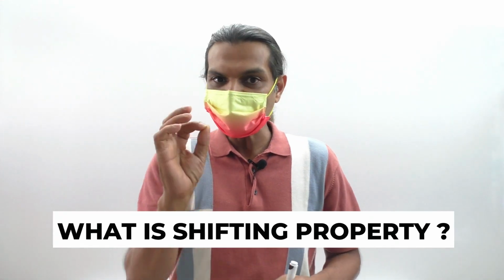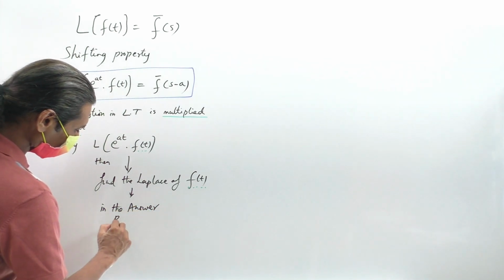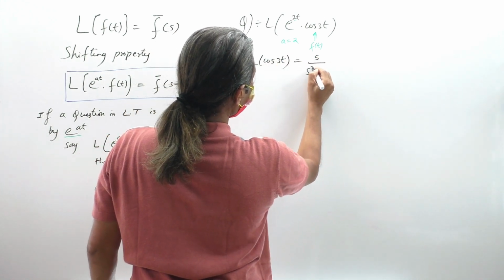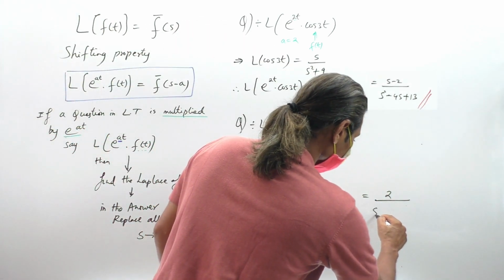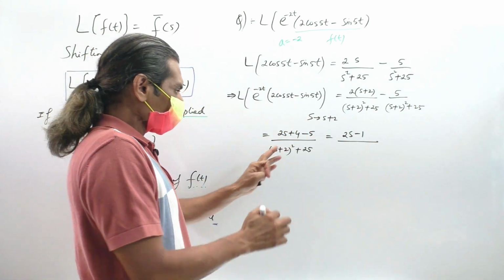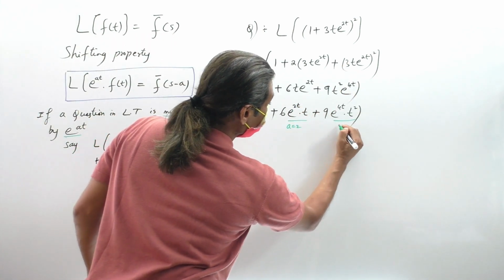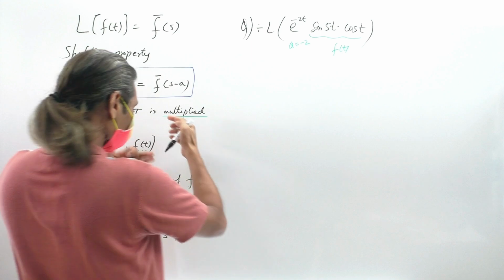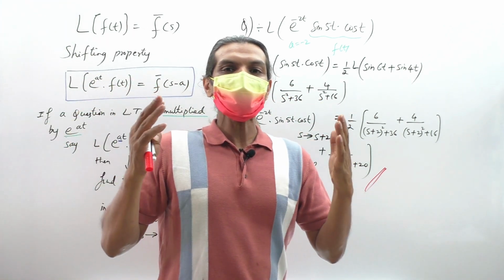VTUM2|📌Laplace Transform Shifting Property:Practice Problems & Solutions VTU engineering mathematics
Lets solve some problems on the first shifting property of Laplace transform.to understand this property and further applications you need to go through the video No 2 of this series.Plz find the link below

First Shifting Property (Exponential Shift)
If f(t) has Laplace Transform F(s), then the Laplace Transform of e^(at)f(t) is:
L{e^(at)f(t)} = F(s - a)

In simple words if any question in Laplace transform is multiplied by e^at the in the answer replace s by (s-a)
Multiplying a function by e^(at) in the time domain shifts its Laplace transform along the s-axis.
Used for solving differential equations with exponential forcing functions.

✅ Introduction
✅ Find the Laplace transform of  L{e^2t cos3t}
✅ Find the Laplace transform of  L{e^-t sin2t}
✅ Find the Laplace transform of  L{e^-2t(2cos5t-sin5t}
✅ Find the Laplace transform of  L{(1+3te^2t)^2}
✅ Find the Laplace transform of  L{e^-2t sin5t.cost}

Please go through the playlists given below for Chapter wise videos on Engineering Mathematics ,Polytechnic diploma and other  subjects for all universities across India and abroad.